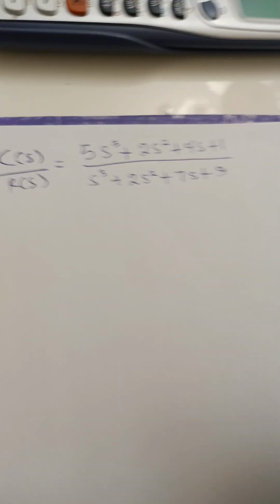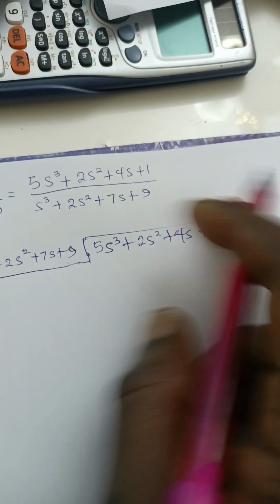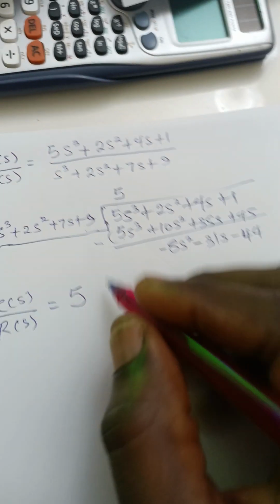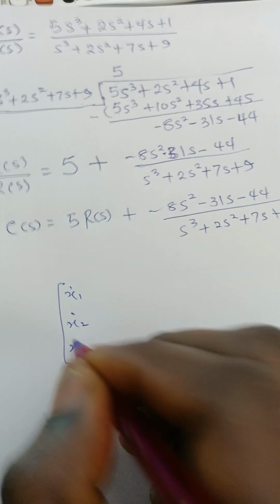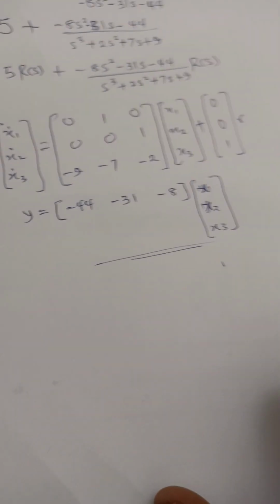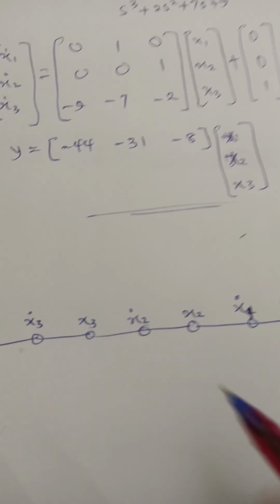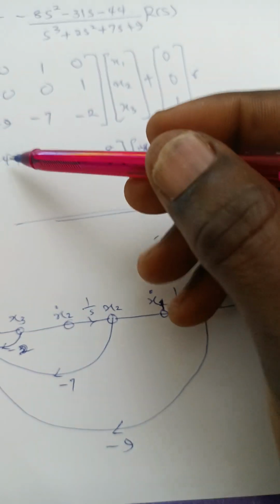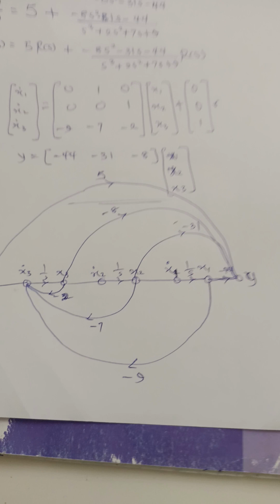Signal Flow Graph Representations From Statespace Equations